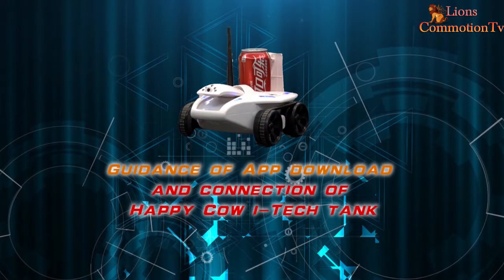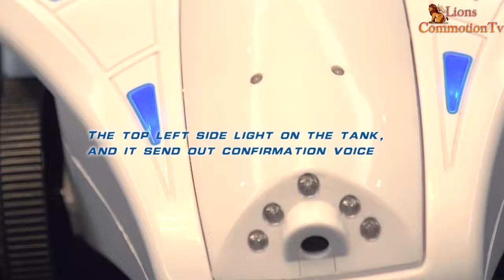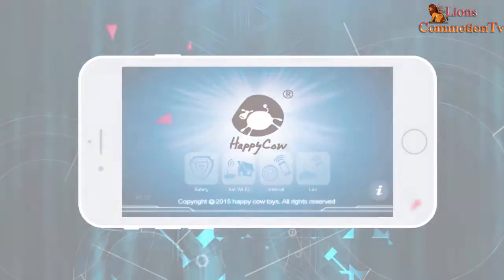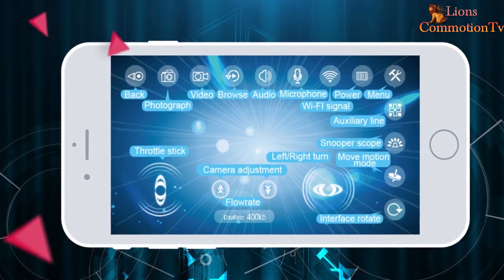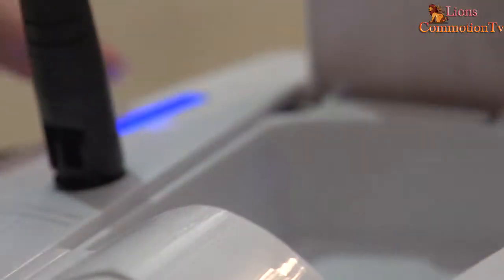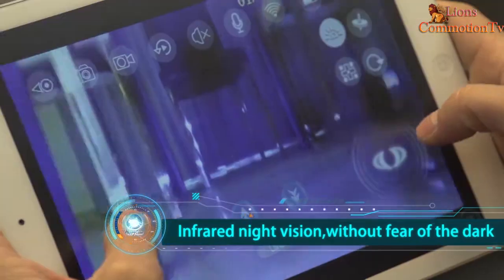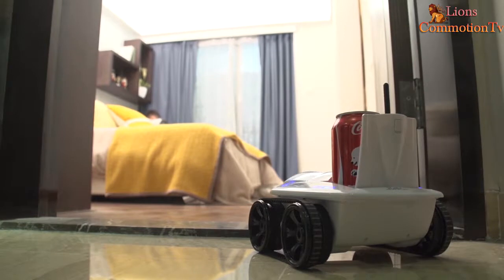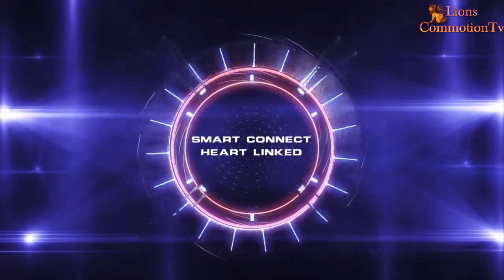RC Car Tank 777 325 Wifi FPV 1MP HD Camera App Remote Control Robot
RC Car Tank 777-325 Wifi FPV 1MP HD Camera App Remote Control Spy Toy Phone Controlled Robot Toys